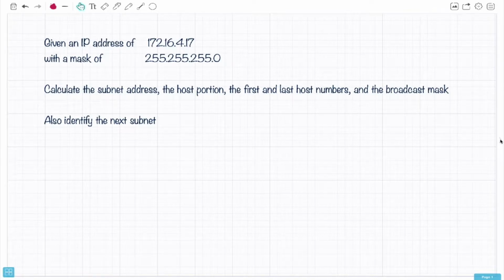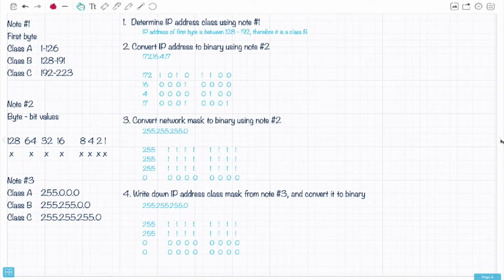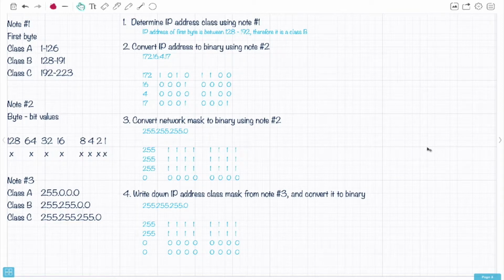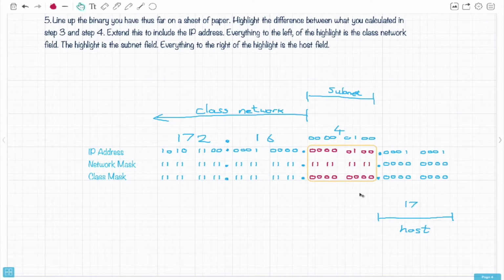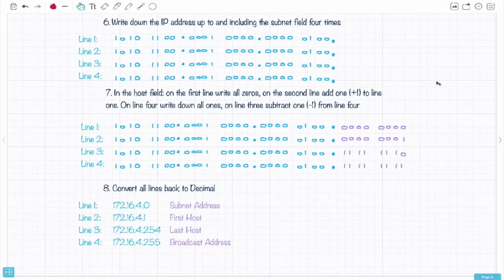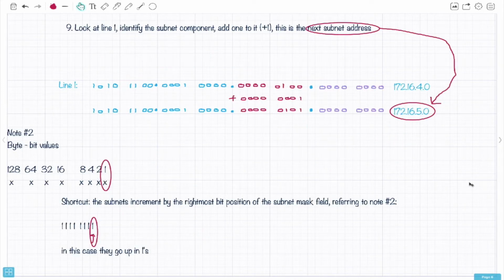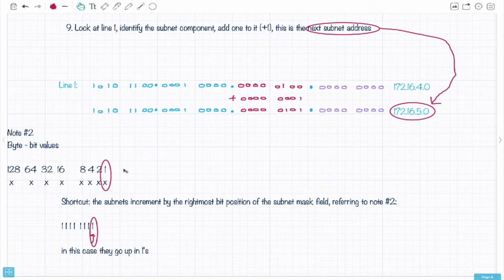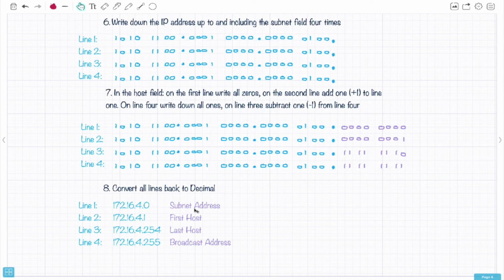IP Subnetting Part 4 Calculating Subnets - 1 Man and his Whiteboard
Experts Training Experts - IT Certification Training

In this video series, we have been taking a look at IP subnets. We started with a review of IP concepts and then dug deeper into IP subnets, and more complex non-byte-boundary subnets, finally we now move to introduce a simple series of steps to assist in calculating and planning out subnets.

This video follows the methods we have used in the previous videos, but expands them to give a set of instructions to create an IP subnet plan identifying the subnet address, the host portion, the first and last hosts within that range, and to calculate the broadcast mask for that subnet. We then show a simple shortcut method, to work out the next available network from the IP address and network mask given.

The video introduces a simple 9 step plan, then goes through all 9 steps, one at a time, using an example. The process is thoroughly covered, allowing the engineer/designer to follow each step, and take time to understand the process.

The goal of doing all 5 of these videos is to enable the engineer/designer to gain a simple process to be able to calculate IP addressing information including addresses, mask, subnet masks, host ranges, and broadcast masks from a given IP address. This is a skill that comes up frequently in the networking world, and our goal is to give the engineer/designer a simple process to remember that they can use over and over again. We recommend that you watch all 5 videos in order 1-5.